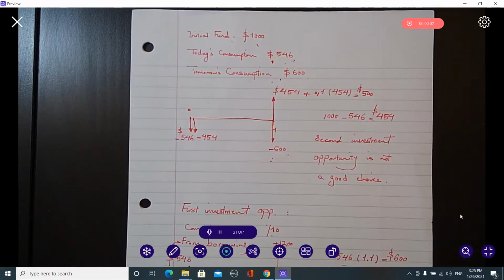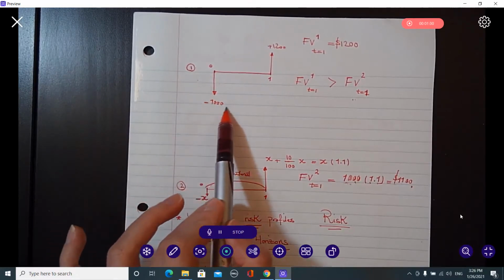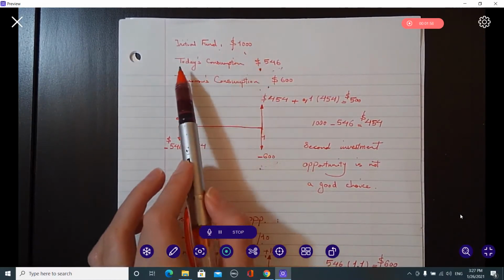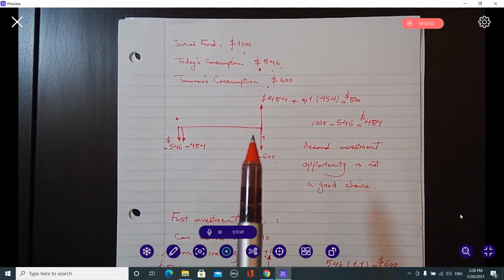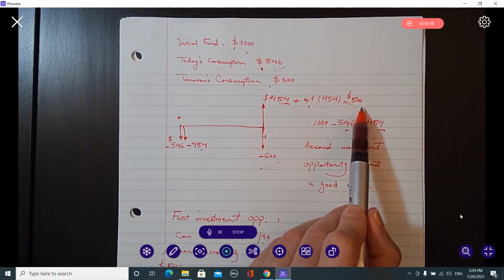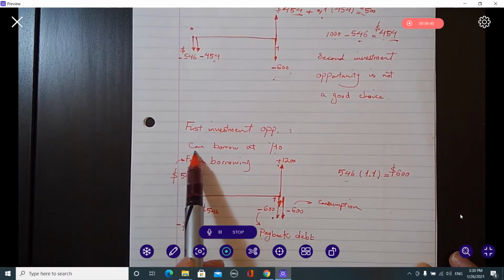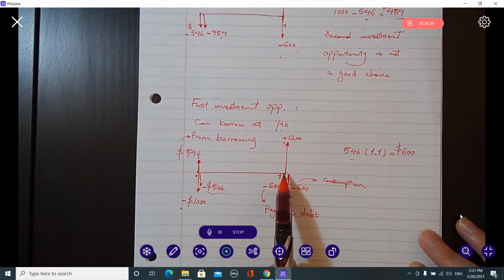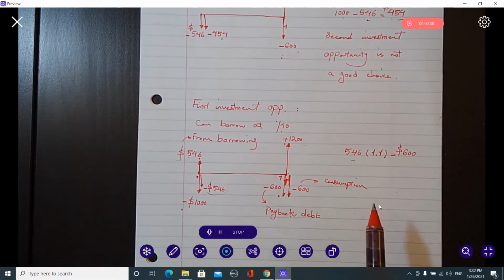Investment vs Consumption- One Role of Financial Markets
In this video, I explain through an example how lack of access to financial markets can prevent individuals from investing in positive NPV investment opportunities.